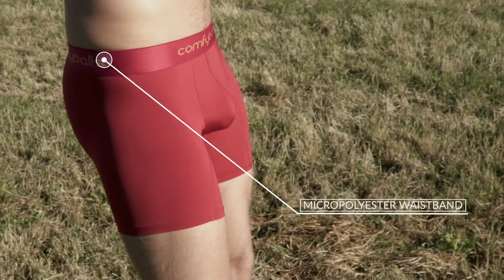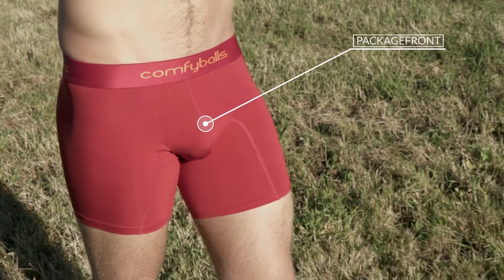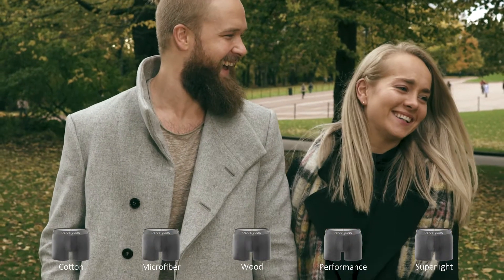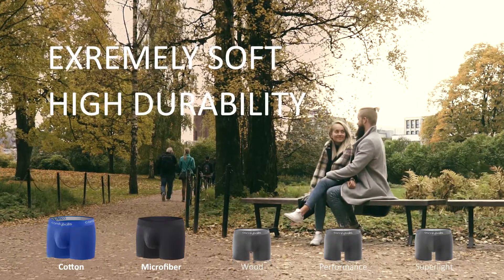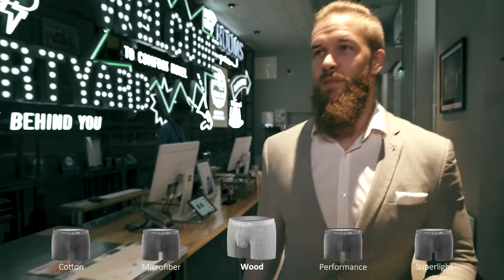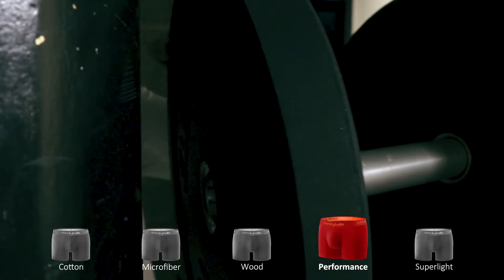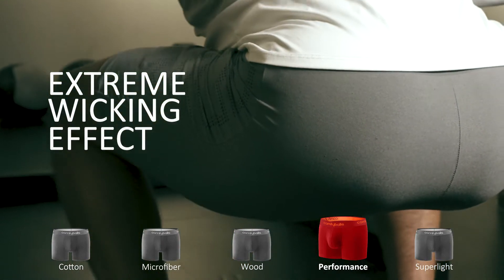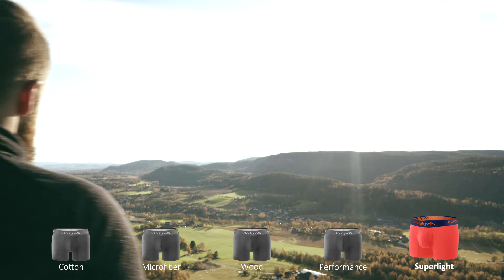This is Comfyballs